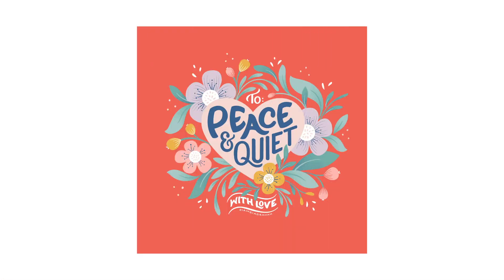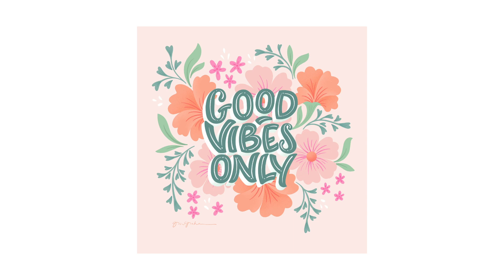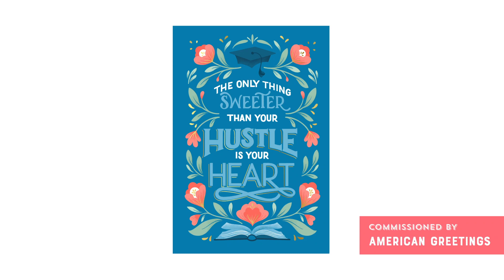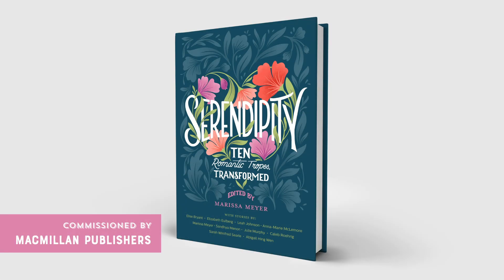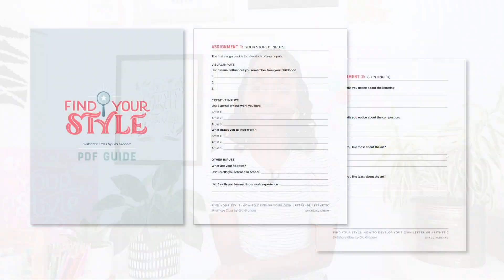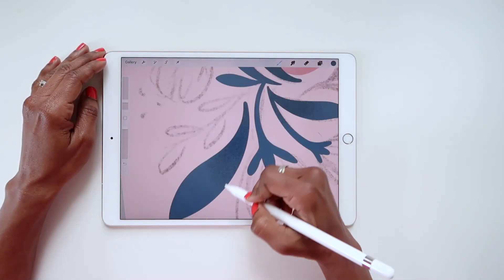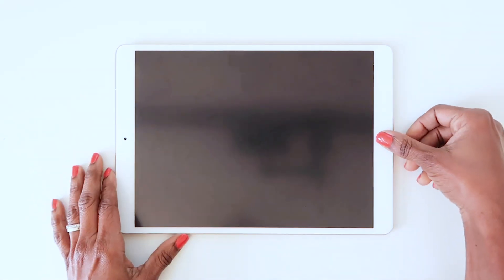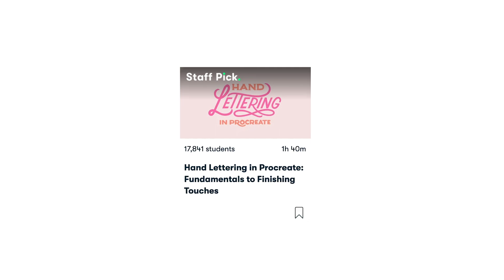Class Trailer: Find Your Style